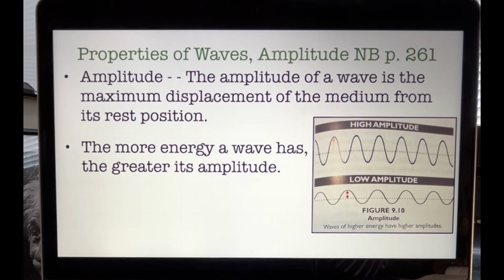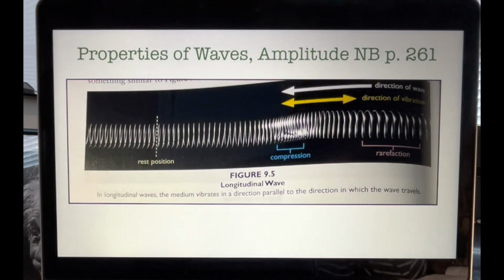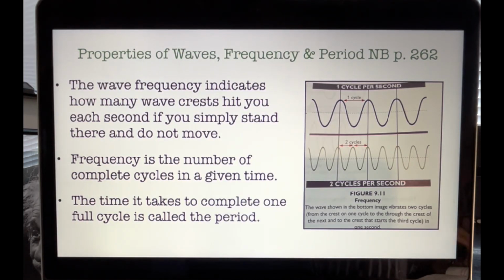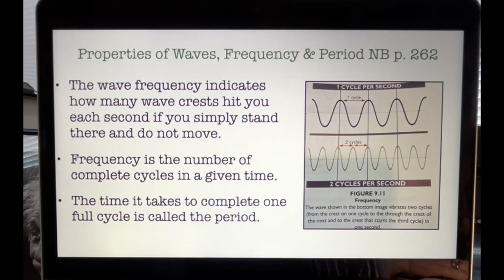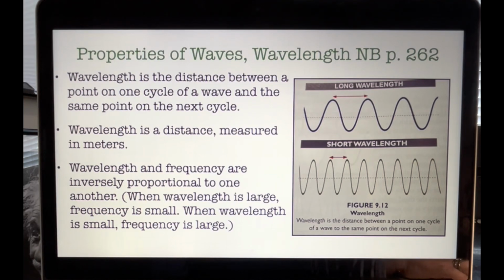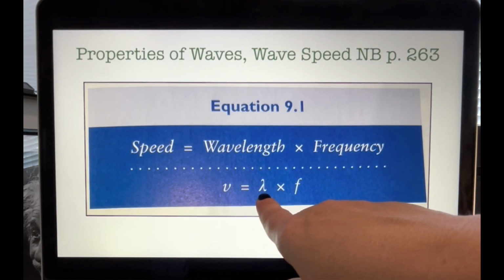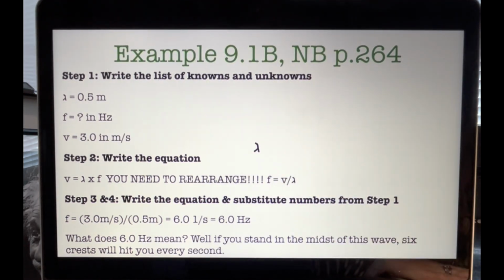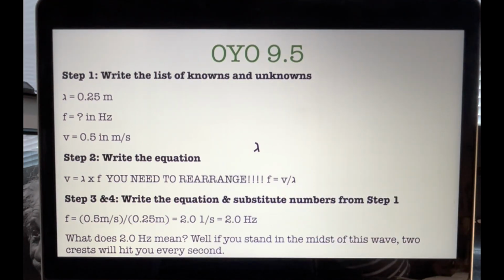Apologia Physical Science W19D1